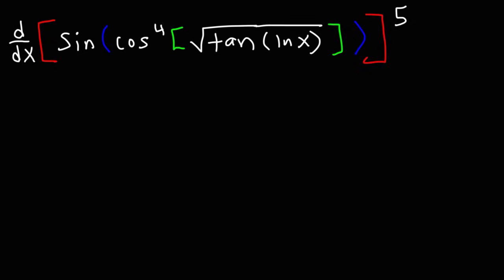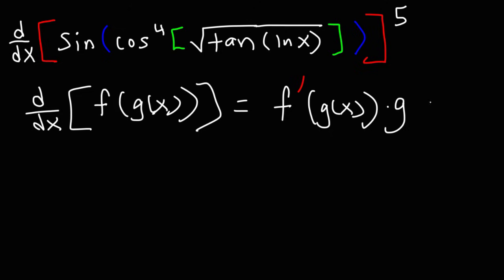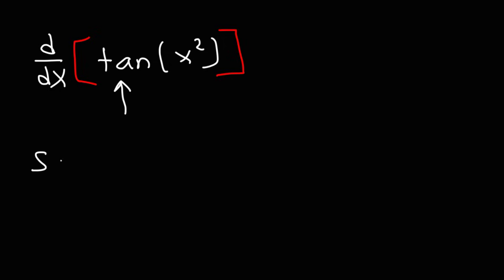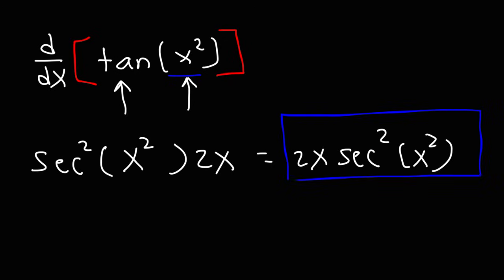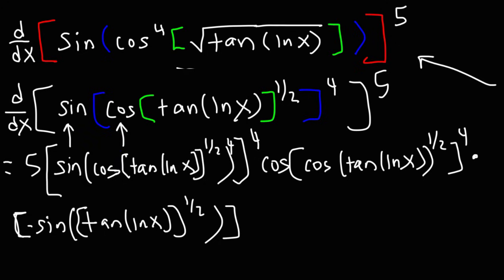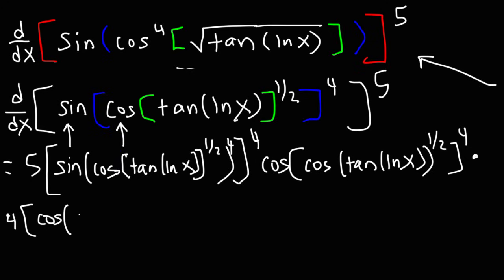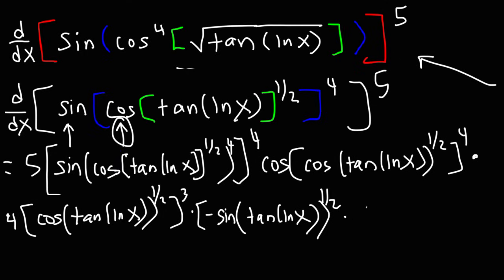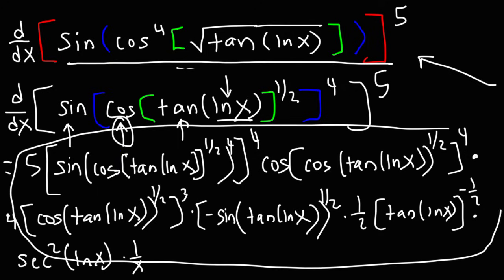Calculus - Chain Rule - Derivatives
This calculus video tutorial explains how to find derivatives using the chain rule.  The chain rule is very useful when you need to differentiate composite functions.